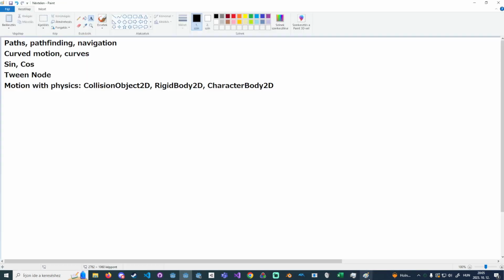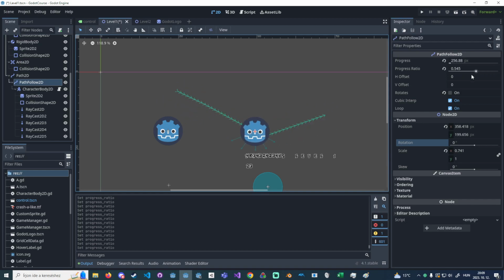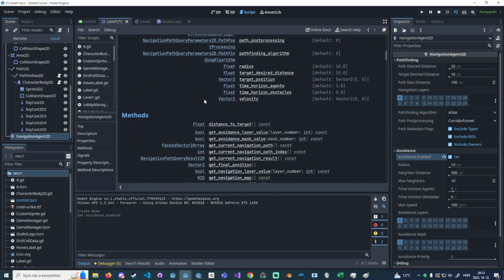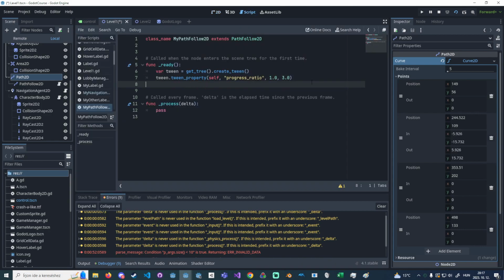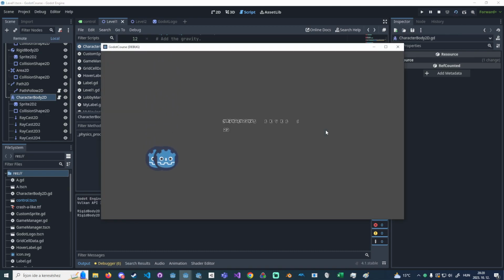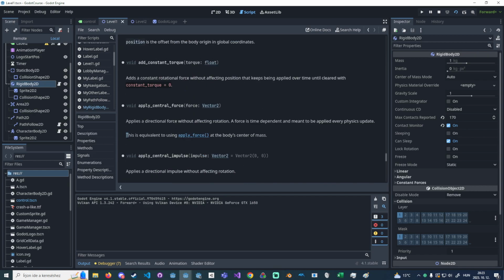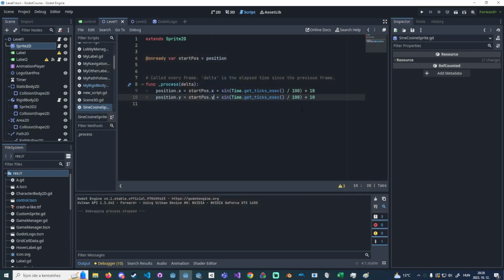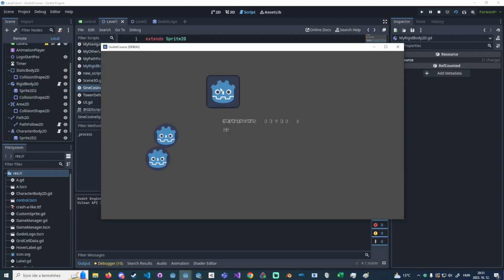Pathfinding, nonlinear and physics-based motion | Godot Beginners Course 2023 | Lesson #7